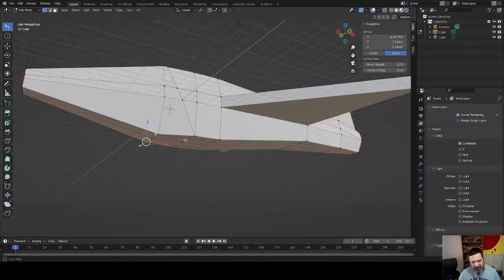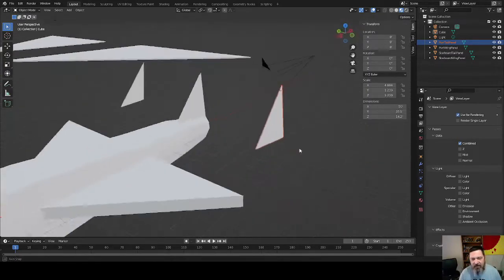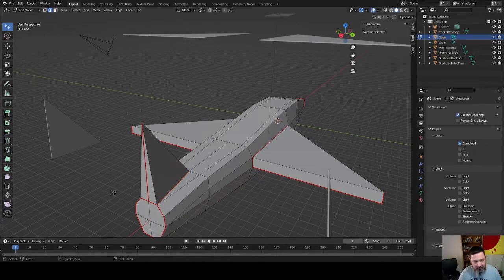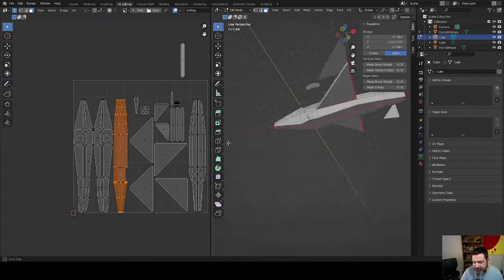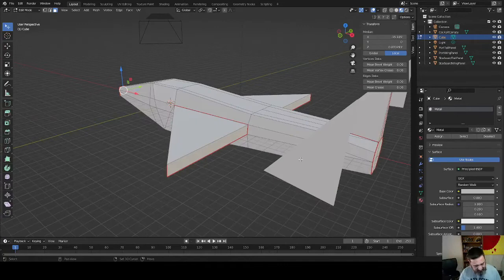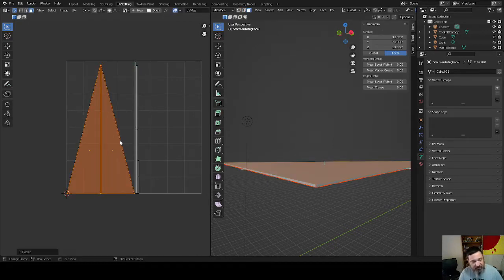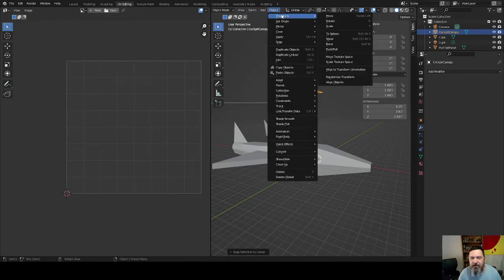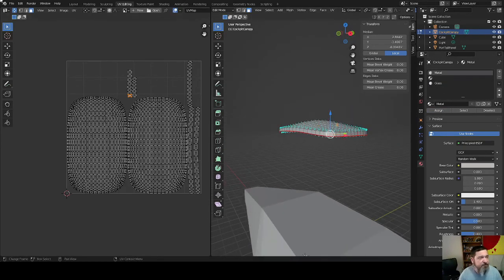Spaceships from Space LOD2 in Blender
Hey Crew here's the workflow for LOD2. Hope it helps!
or buying me some coffee here
Other Channel
Direct Consultations available on Minnect